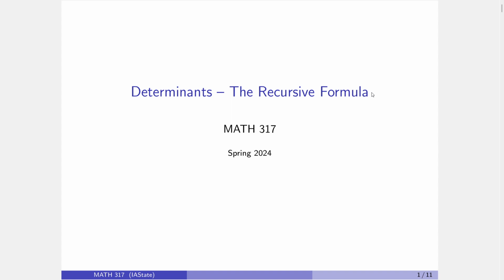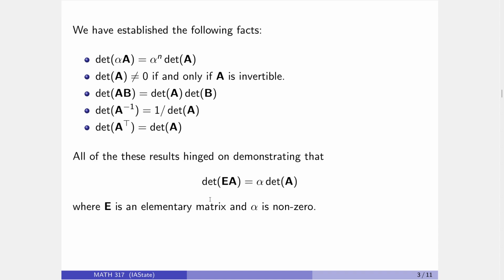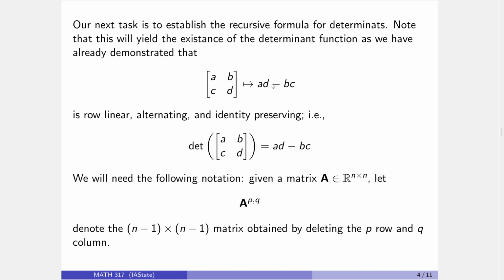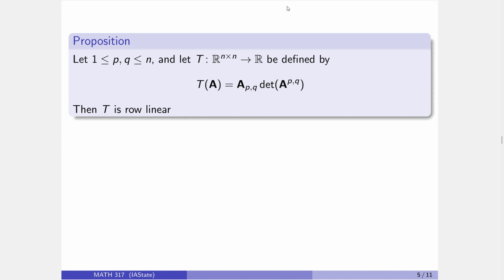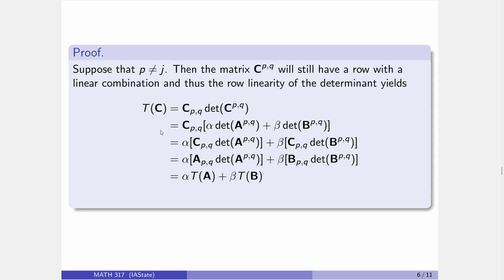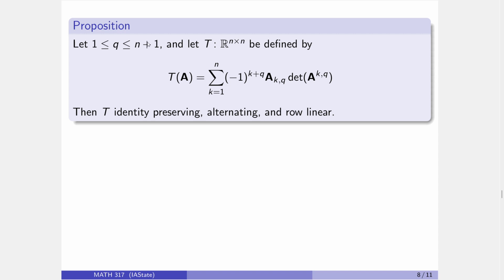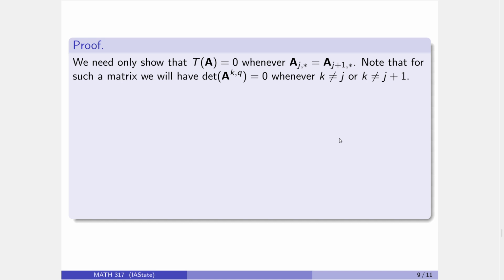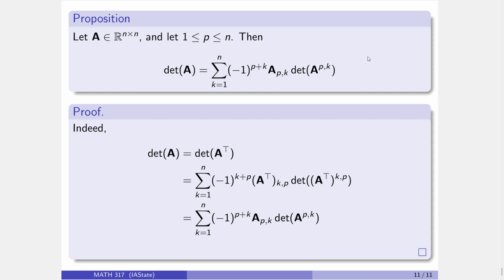MATH 317 - Spring 2024 - 3/18